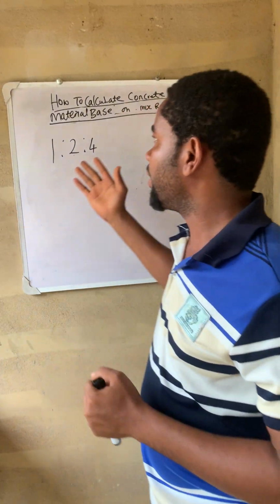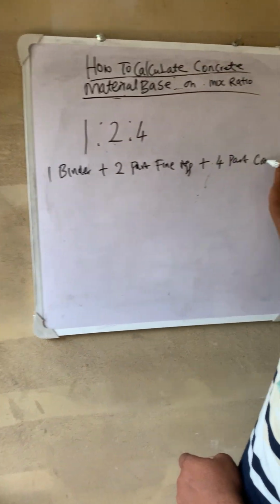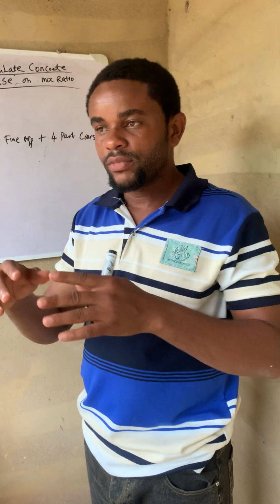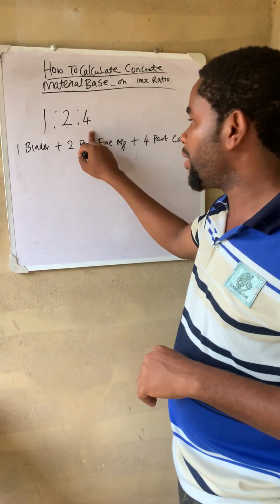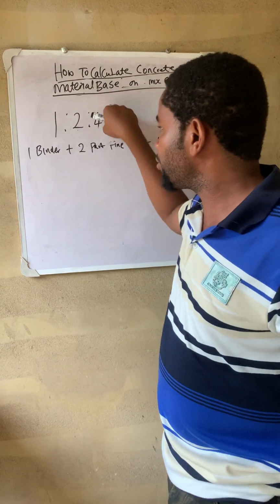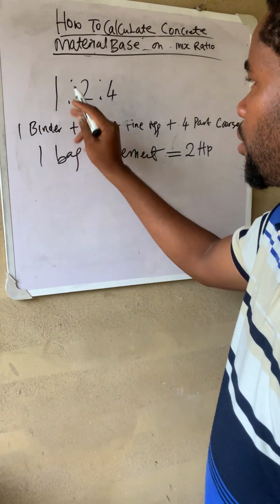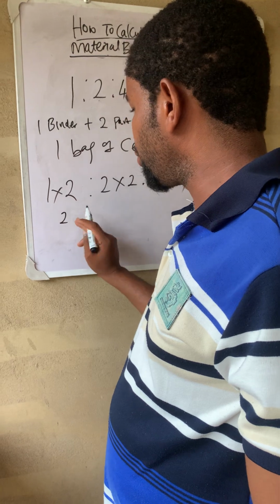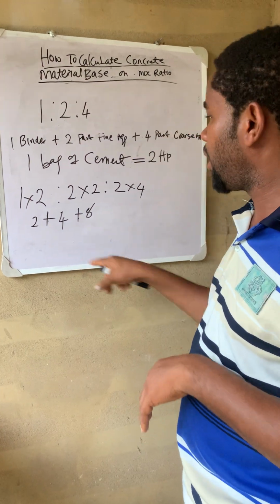CONCRETE MIX RATIO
This video is equip on how to concrete mix design is interpreted.
it is important to understand how to to use different mix ratio as a civil engineer